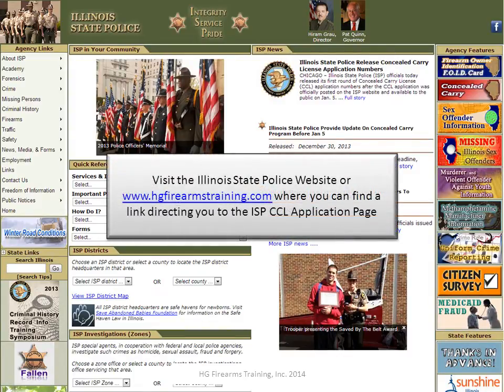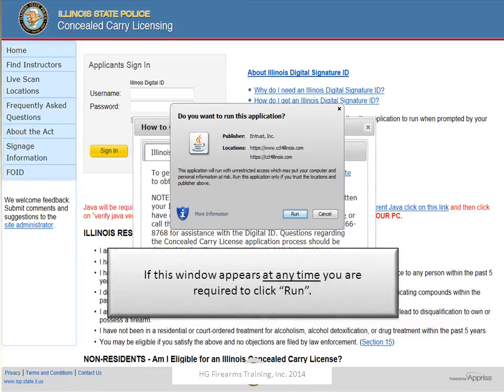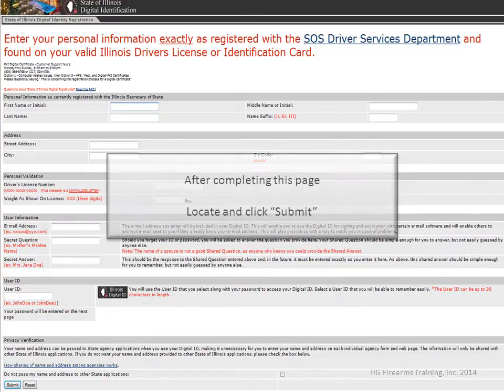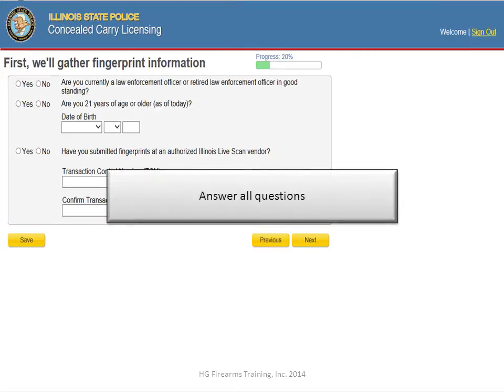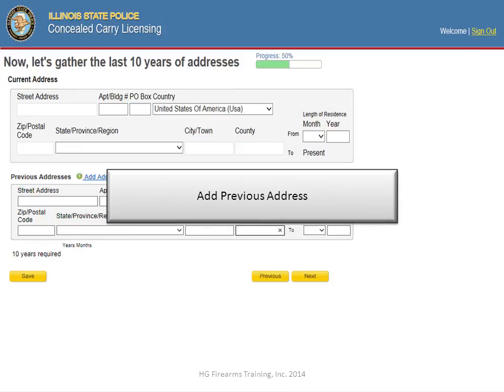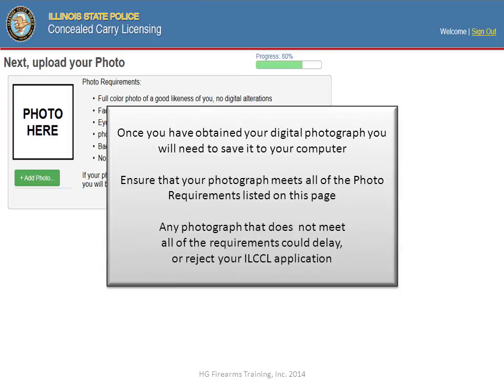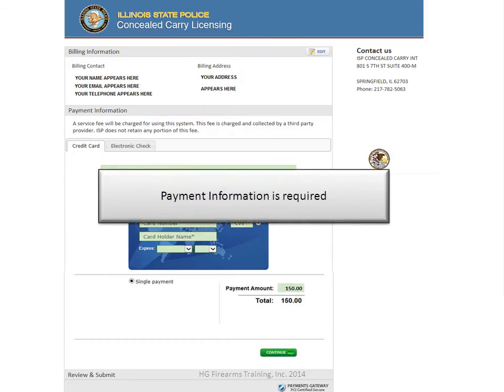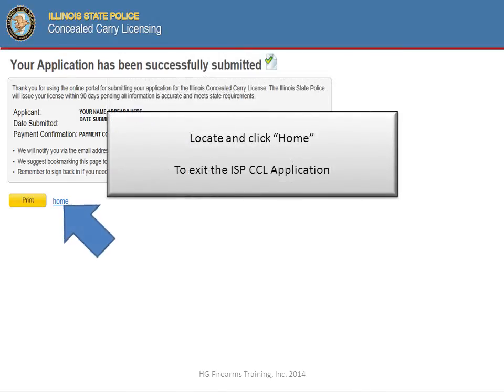HGFT Illinois Concealed Carry Online Application Tutorial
HG Firearms Training, Inc. has produced this tutorial video to assist our students in completing the Illinois Concealed Carry Online Application.  This video will take you through the online Illinois Digital ID and Concealed Carry Application "Click by Click".  (Please note: Some images were captured from the application prior to changes made by the Illinois State Police.  Although a few of the images seen in the video are not exactly like you will see online - the process is the same.)